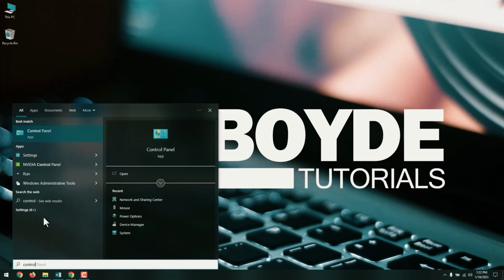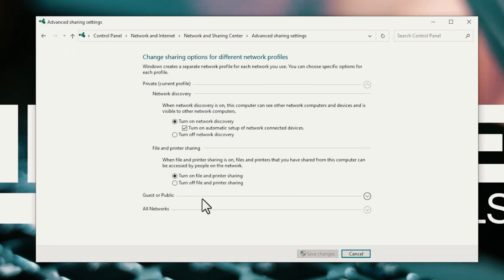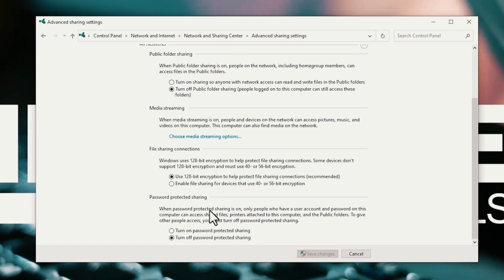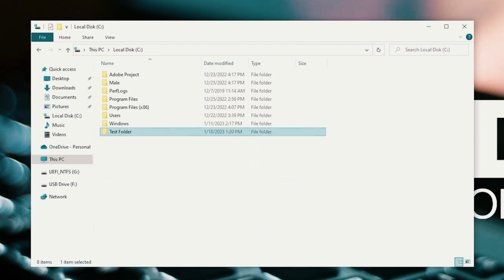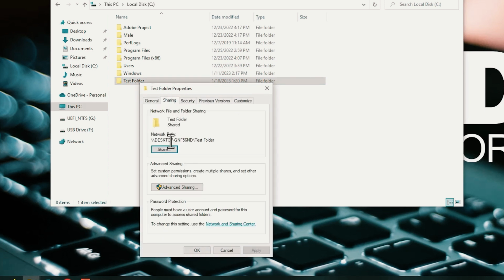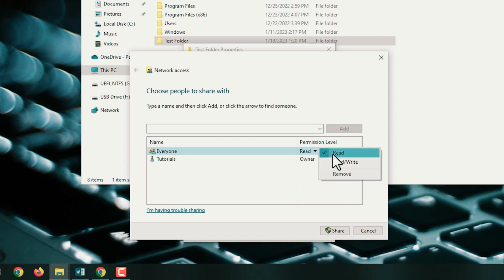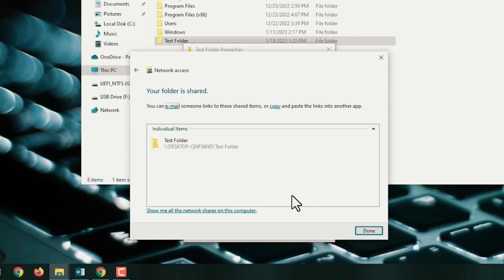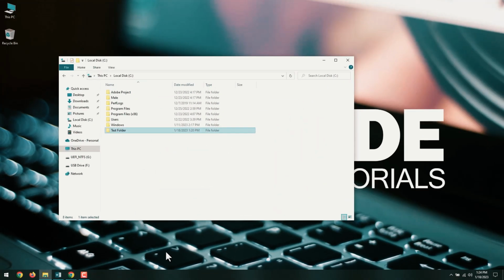How to Share Files Over the Network With no Password on Windows 10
On Windows 10, any file you share is by default secured with a username and password, which means that only people who have an account and password on the computer can access shared files. Today I will talk about how to share files over the network with no password on Windows 10.